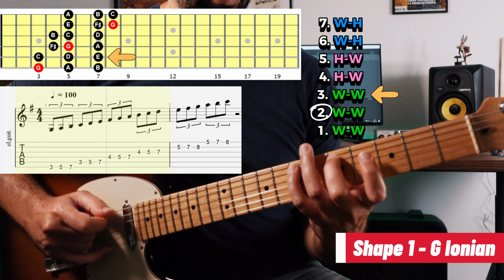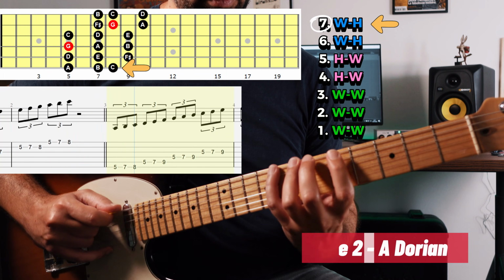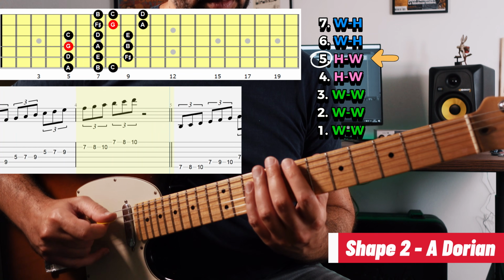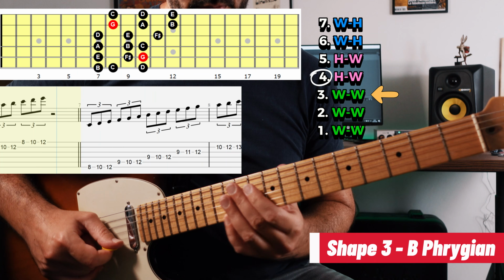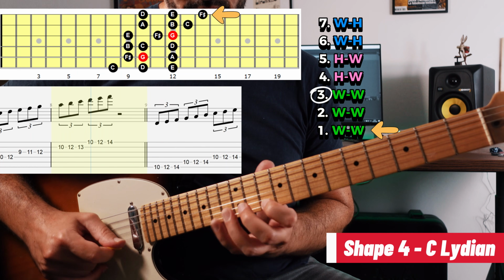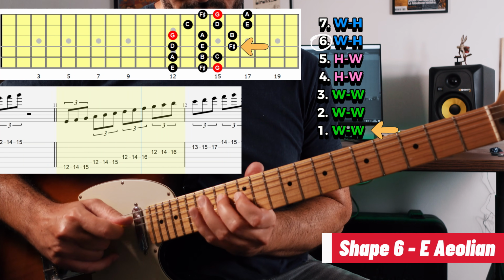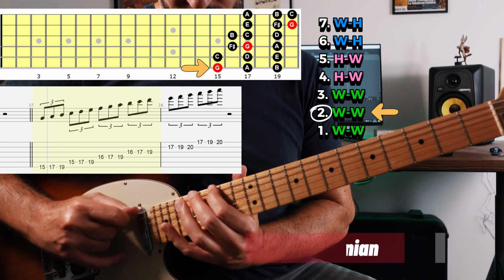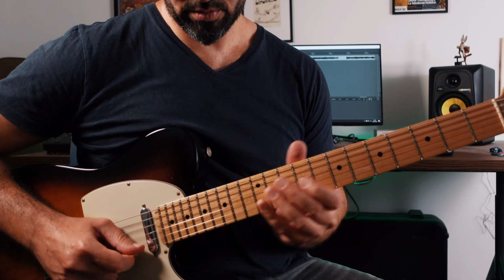Master 3 Notes Per String Scale Shapes Across the Entire Fretboard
If you're feeling limited by the CAGED system when it comes to speed, legato, and moving fluently across the fretboard, 3 Notes Per String (3NPS) shapes are the answer.

In this lesson, we break down how 3NPS scale shapes work and share a simple formula to help you memorize and map out all 7 shapes across the entire neck - without having to memorize 7 completely different patterns from scratch.

We'll cover:
🎸 How interval sets repeat across the fretboard
🎸 The "Go Back 2 Sets" rule for instant visualization
🎸 How 3NPS shapes relate to the 7 modes and chord contexts
🎸 Practical 2-string combination exercises to break free from box patterns

🧠 Recommended Next Watch:
Master your fretboard note names faster with this full guide:

Question of the day: What's your go-to scale system on guitar - CAGED, 3NPS, or a mix of both?

Happy practicing!

Chapters
[00:00] Intro: CAGED vs. 3NPS
[00:21] What are 3 Notes Per String Shapes?
[00:58] The 3 Interval Sets Pattern
[02:09] The Shortcut Rule: Go Back 2 Interval Sets
[03:01] Playing All 7 3NPS Shapes in G Major
[03:54] 3NPS & Modes: Context Matters
[05:04] 2-String Combination Exercises
[05:43] Expanding to 3, 4, 5 & 6 Strings
[07:01] Free Tabs, Guitar Pro & Wrap-Up